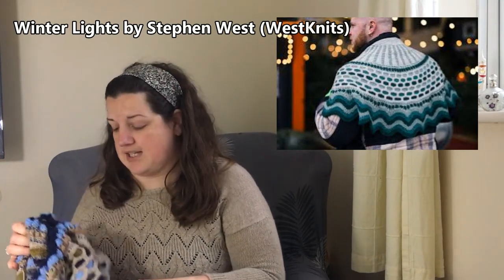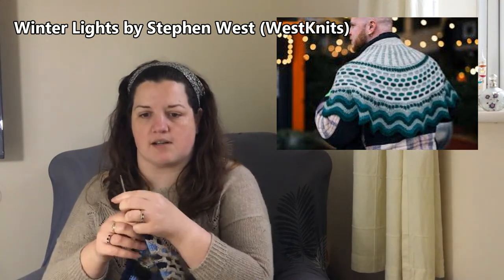Ewe Sew You Podcast - January 2021 Makes - Sewing, Blankets & Spinning.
Welcome to Ewe Sew You's January 2021 Podcast!

Temperature Cross Stitch by apricotpolkadot on Etsy

Needleminder from Nets About Needleminders on Etsy
Fibre batts from Marie Redding on Etsy